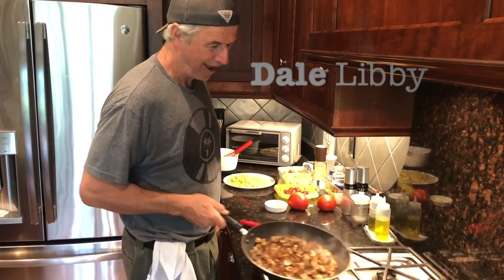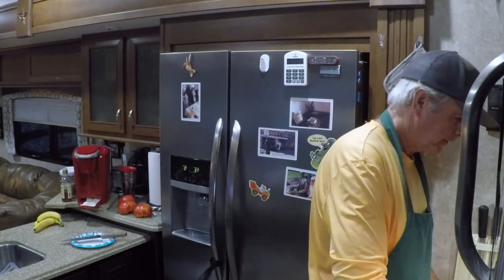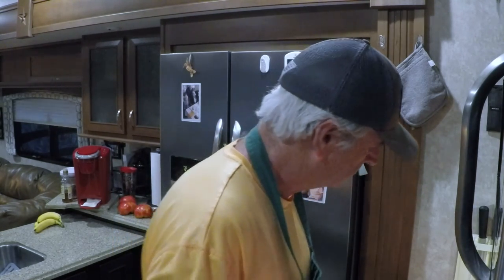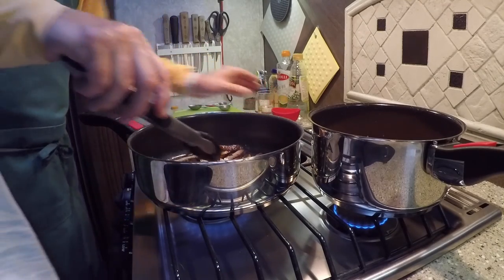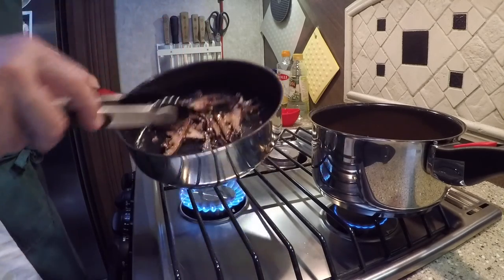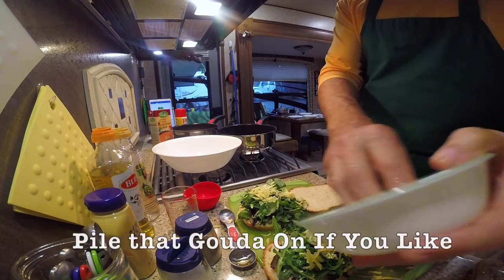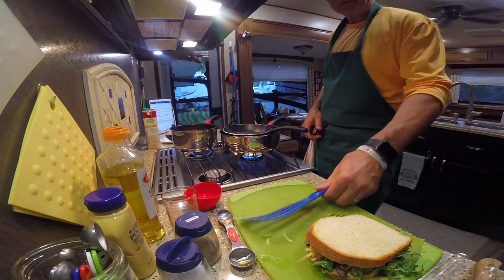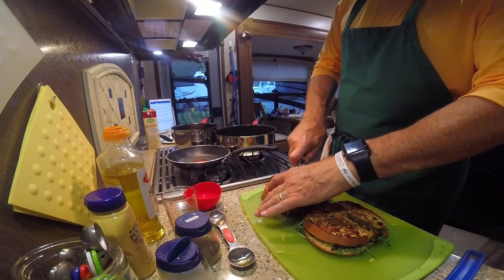Road Tested I Travel Clips I Portobello Dippers With Tomato Soup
Episode #2 features one of our favorite Grilled Cheese sandwich, 🥪 Portobello Melt Dippers. These are quick and easy to put together after a long day of sight seeing. I've added a new feature, Travel snippets from our day trips. This one will take you on our hike up Craggy Gardens along the Blue Ridges Parkway. We also made an early morning stop at the North Carolina Arboretum for a peaceful visit to the gardens.

I am an avid cook👨‍🍳 and love to prepare meals for Ginny and me when we are at our Home-base. We are also avid RV enthusiast and travel the greater USA.🇺🇸 I wanted to be able to bring my Home-base recipes with me on the road. But cooking on an RV has its challenges.

This video series dedicated to cooking technics and shortcuts to make serving meals on an RV easier. You don't have to sacrifice favors and special meals just because of you on your rig.

Join me for recipes and our travels snippets on Road Tested.